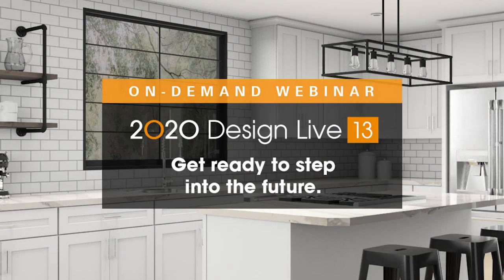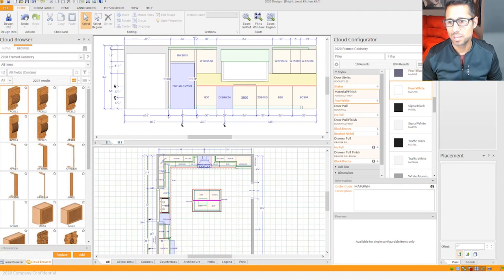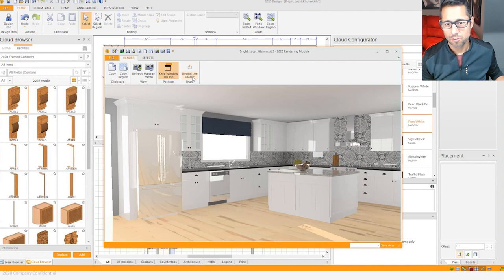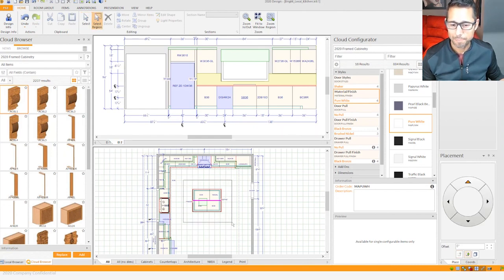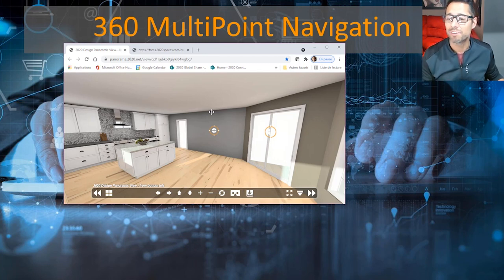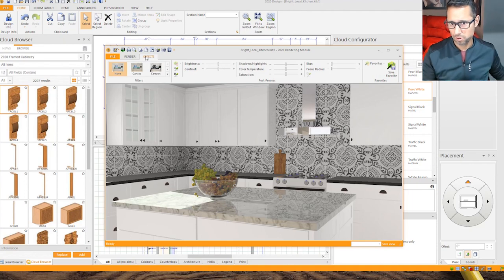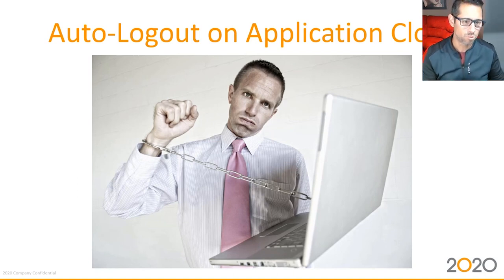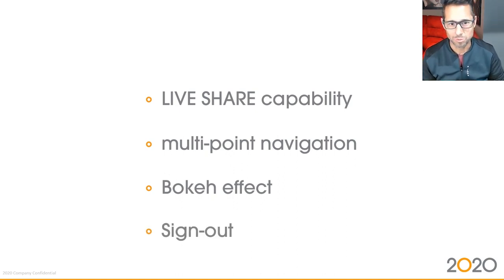Webinar: Step into the future with 2020 Design Live v13.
2020 software provides the tools you need to bring your spaces to life. Whether you're an interior designer, cabinet dealer, or cabinet manufacturer, we have applications to help you streamline your business.